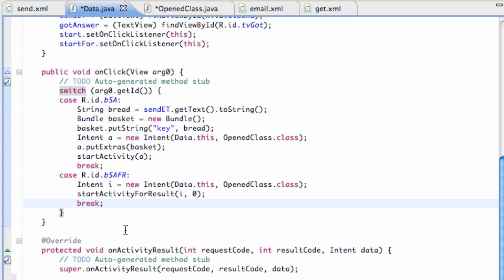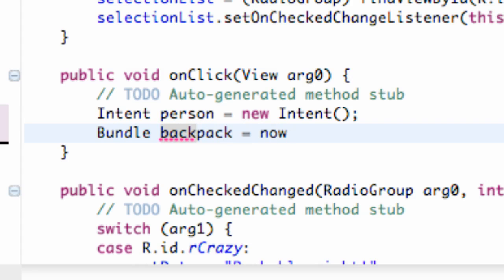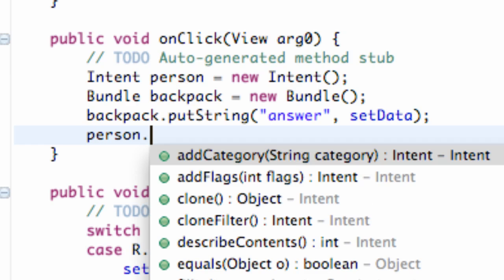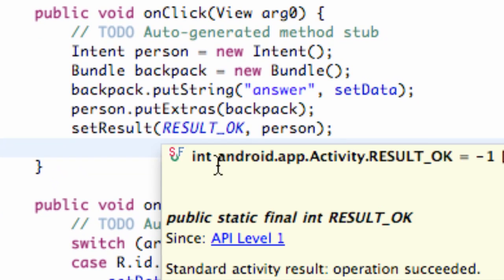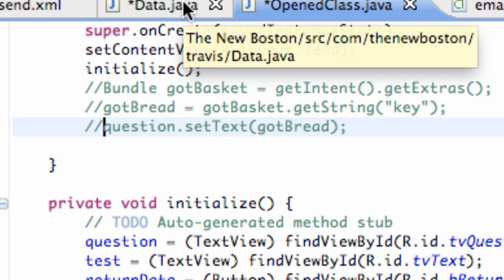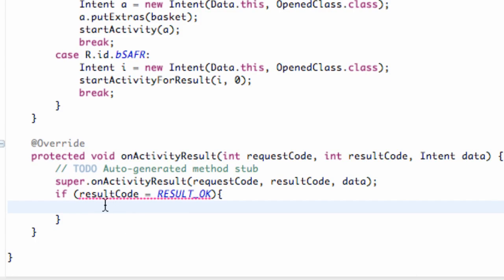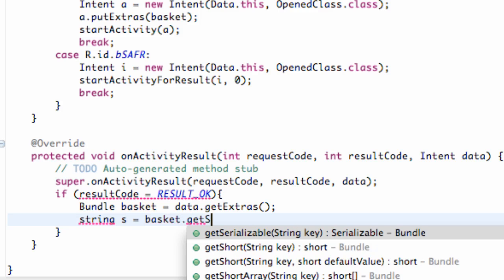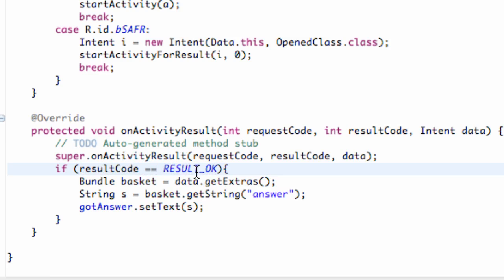Android Application Development Tutorial - 50 - setResult for the Start Activity For Result